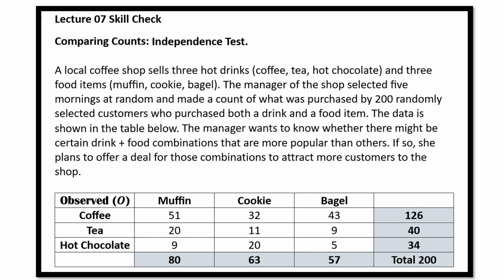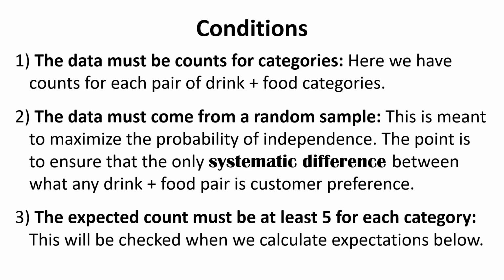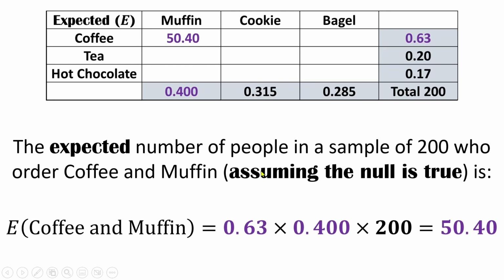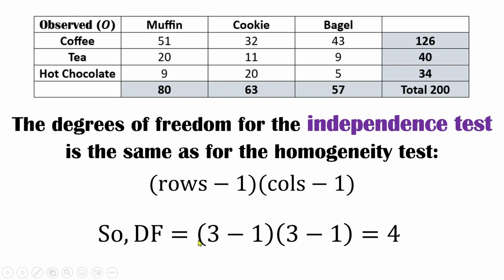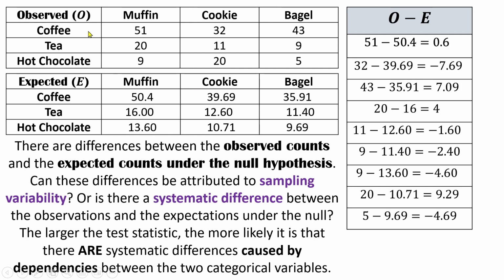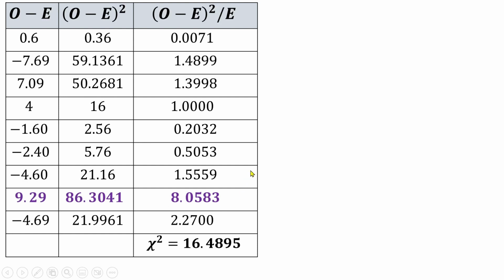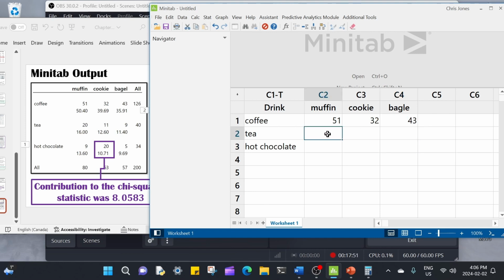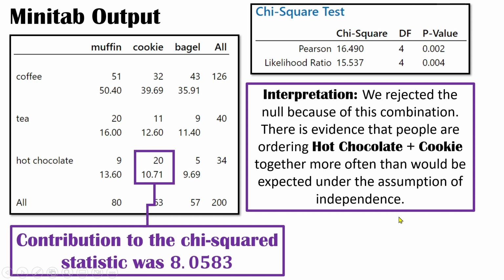Lecture 07 Skill Check Math 2209 04 Winter 2024 Independence Test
This is your second skill check for Lecture 07 on the chi-squared independence test.